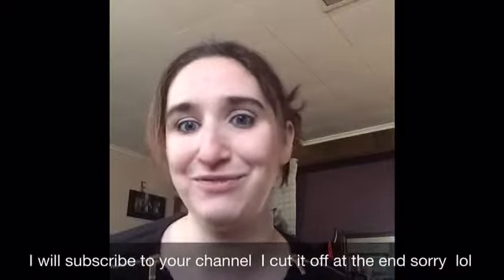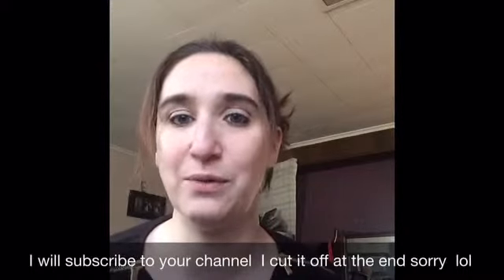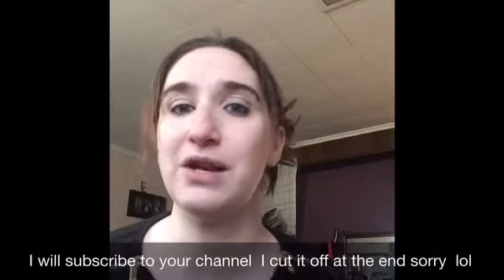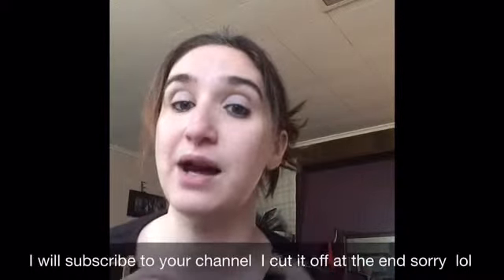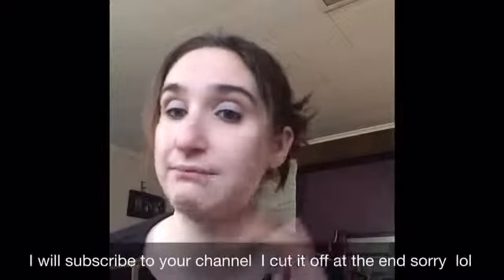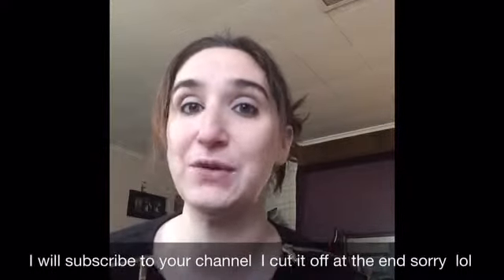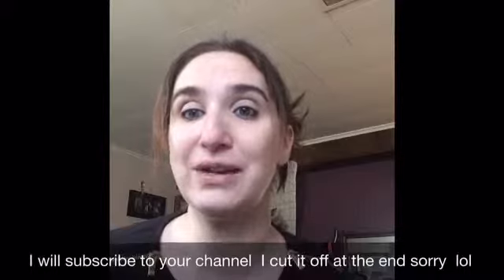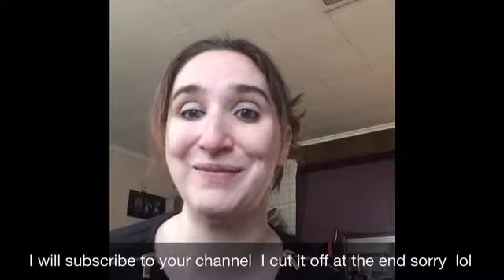Subscriber shout outs and elf review